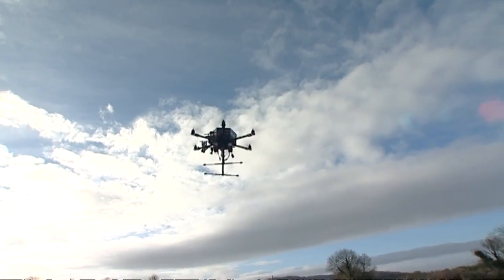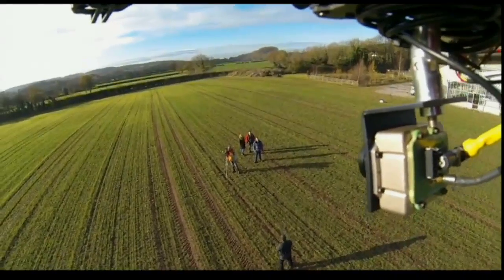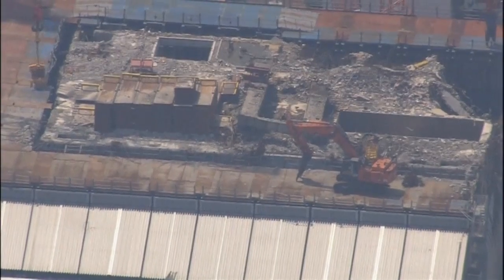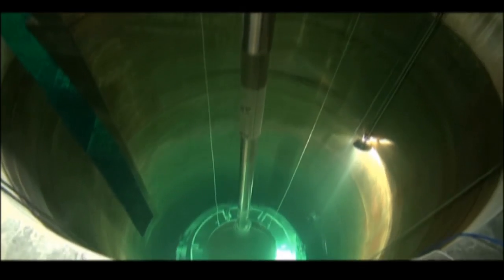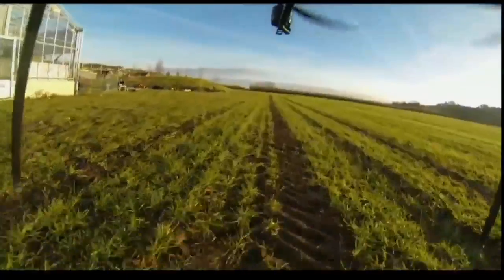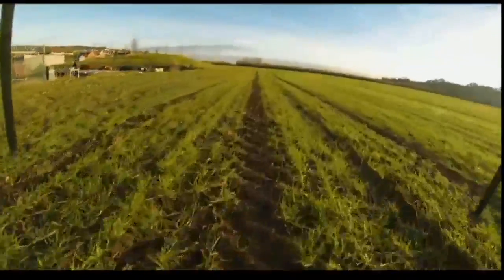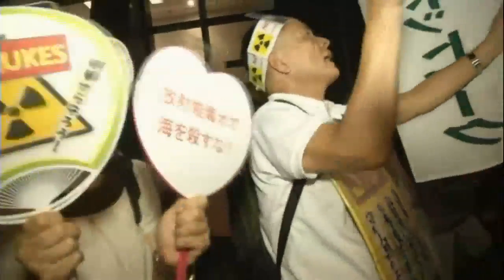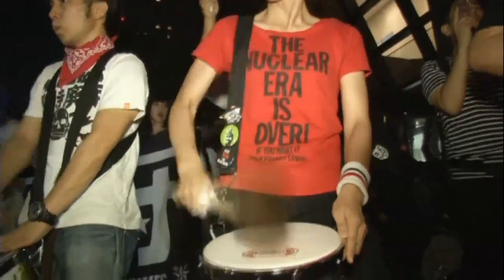Sending the drones to Fukushima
A team from Bristol University may have come up with a tool that can help clean up the Fukushima plant in Japan - a lightweight flying drone that can detect radiation without putting people at risk.Sign up for Snowmail, your daily preview of what is on Channel 4 News, sent straight to your inbox,

Missed Channel 4 News? Catch up on the last seven days

All the latest blog posts from the Channel 4 News on-screen talent